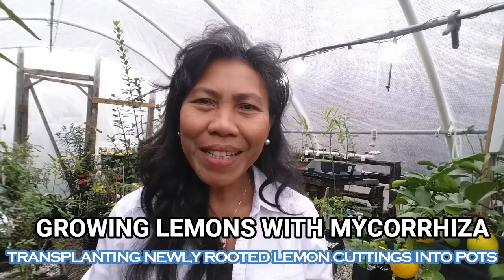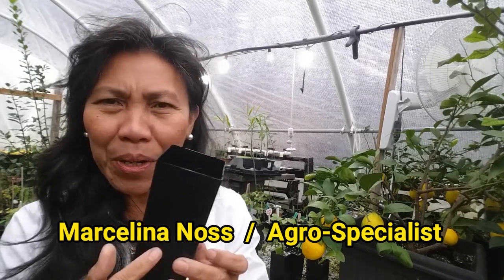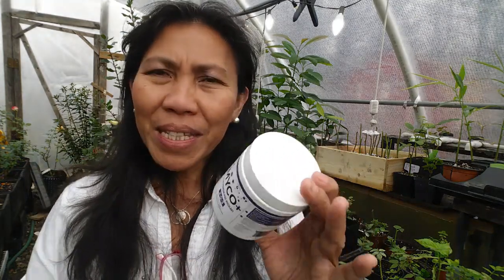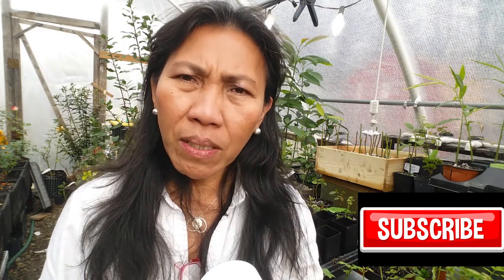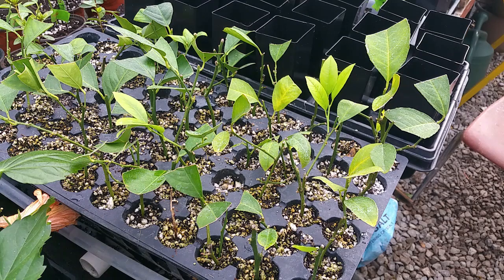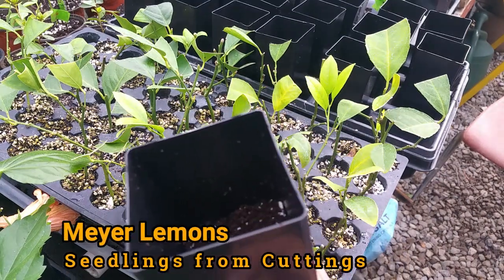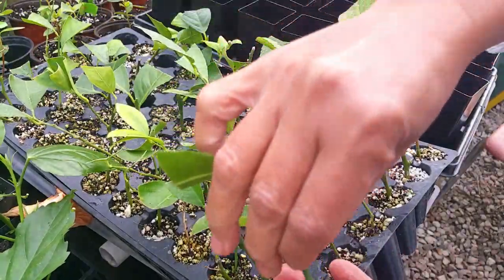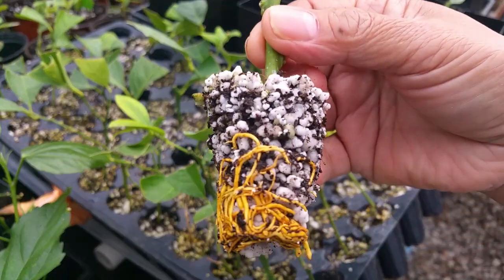Growing Lemons with Mycorrhiza. Transplanting Newly Rooted Lemon Cuttings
Today i am going to show you how to use a fantastic beneficial fungi called Mycorrhiza while transplanting newly rooted  Meyer Lemon cuttings into my banded pots.
Mycorrhiza is the best root inoculator with millions of years of experience. All natural. Growing Lemons with Mycorrhiza and transplanting newly rooted lemon cuttings is a great way to grow your own lemons year around.
Myco+ Best Mycorrhiza for Root Inoculation
BUY MEYER LEMON PLANTS HERE!